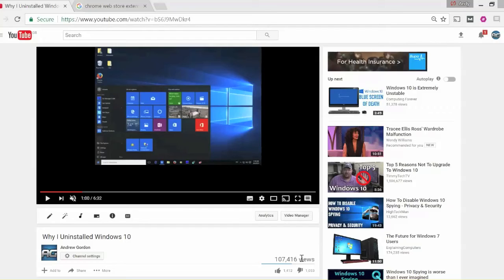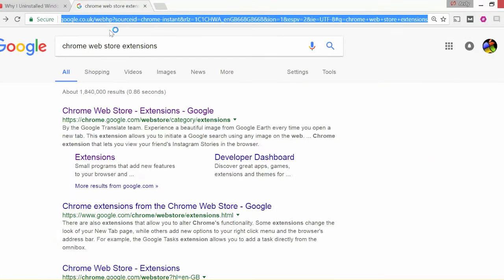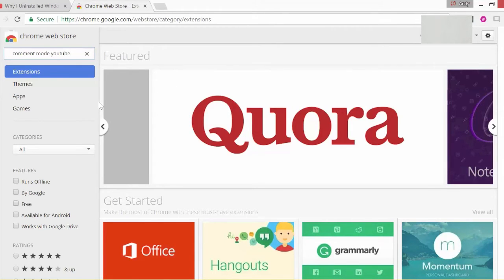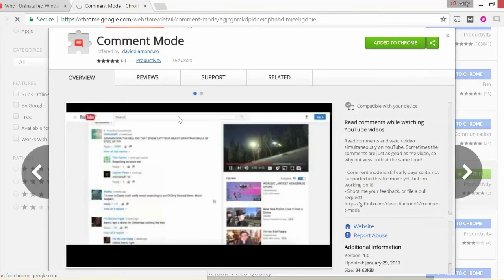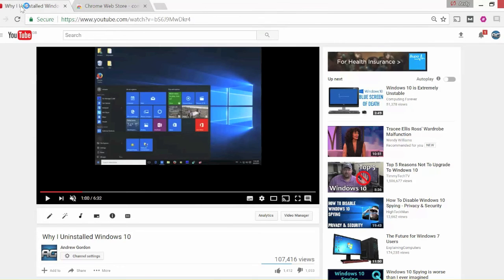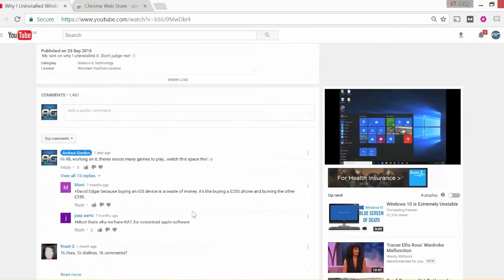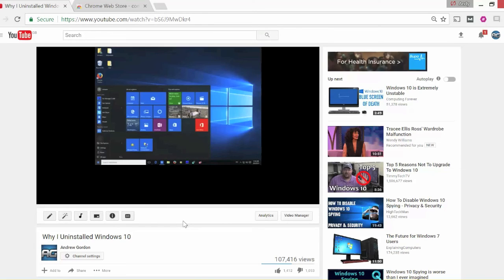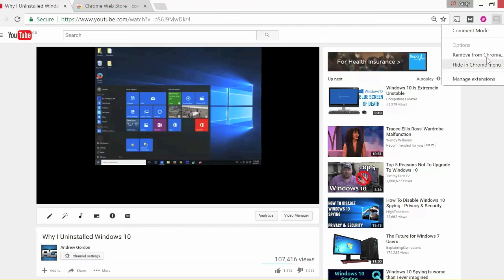Watch Youtube & Scroll Through Comments at Same Time - Comment Mode Extension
Tried and tested

The Google Chrome extension called 'Comment Mode' allows you to watch Youtube and scroll down the comments. This video shows you how to easily install and use it.